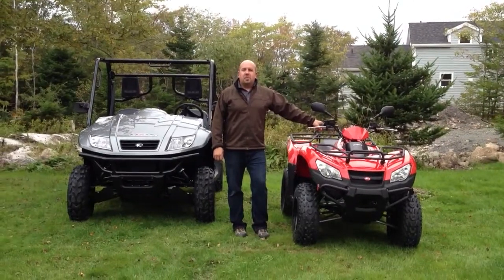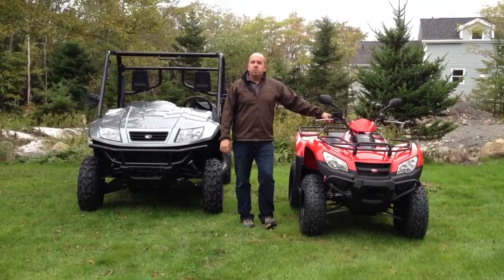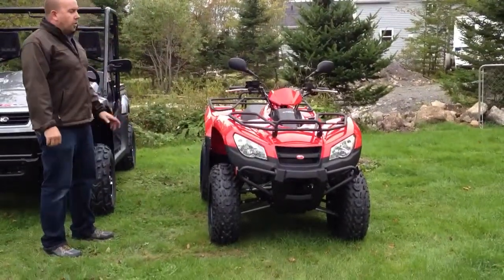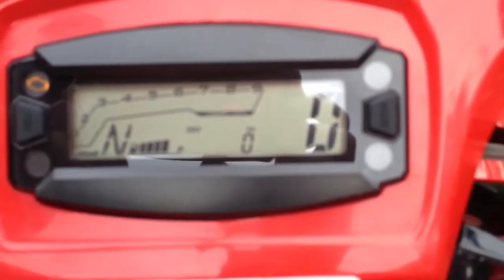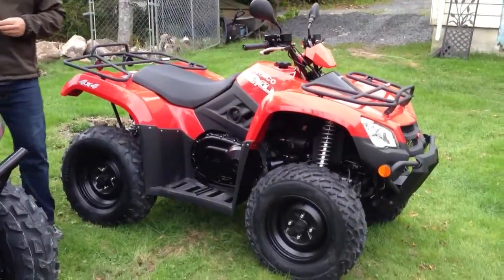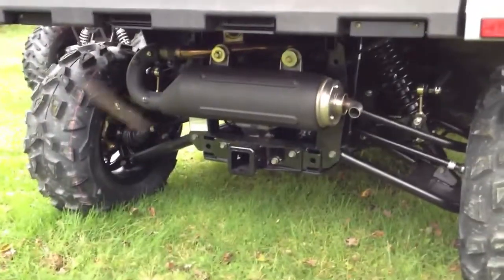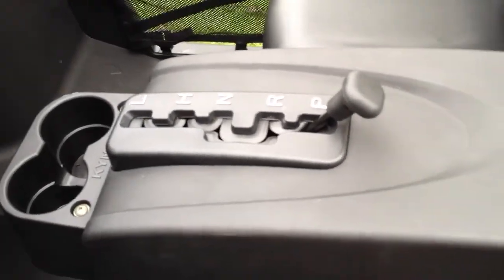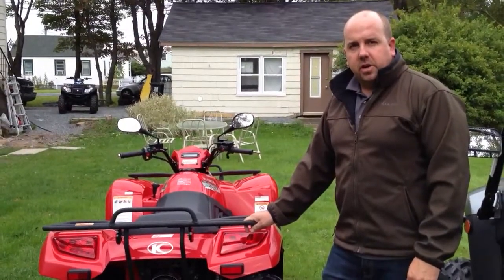Halifax Motorsports New Kymco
Scott from Halifax Motorsports does a walk through on two new Kymco units, MXU 450i and a UXV 500LE